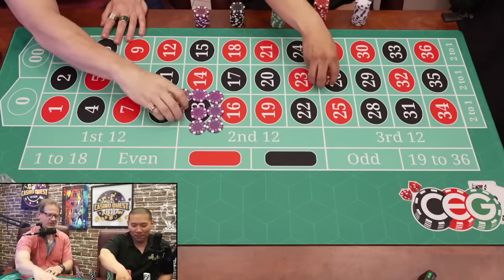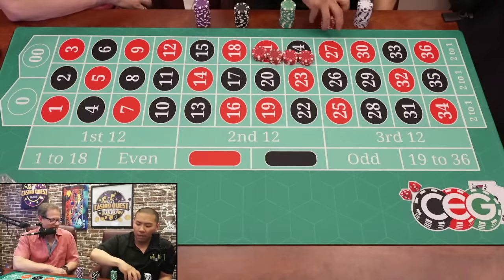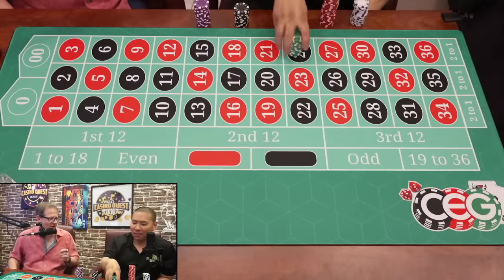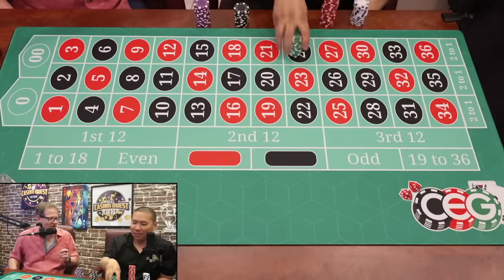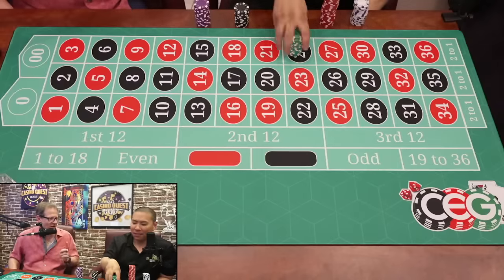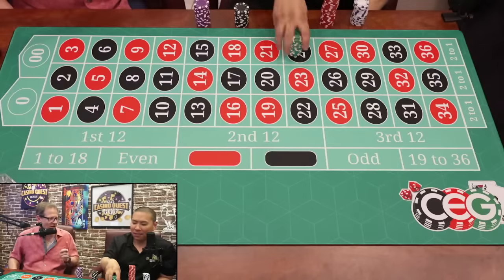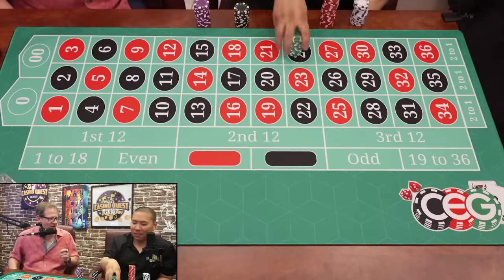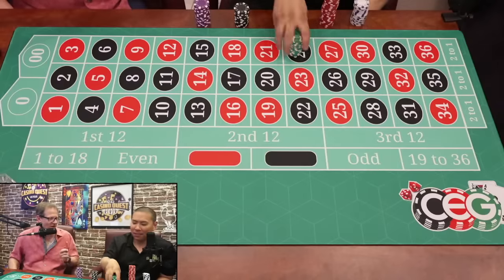Winning At Roulette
SafeNest Coffee
Safenest.org/coffee

Visit Us @
2605 South Decatur Blvd. Suite 112B